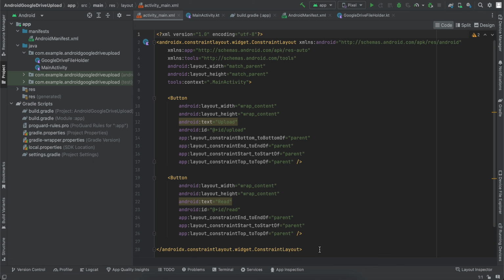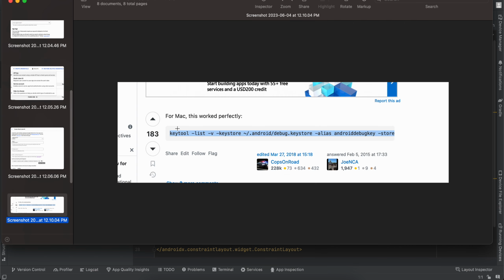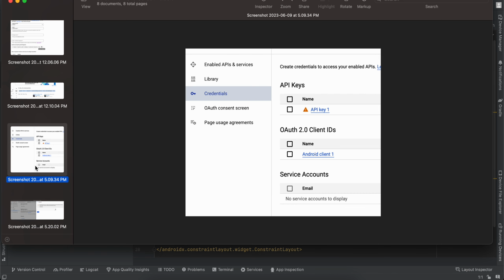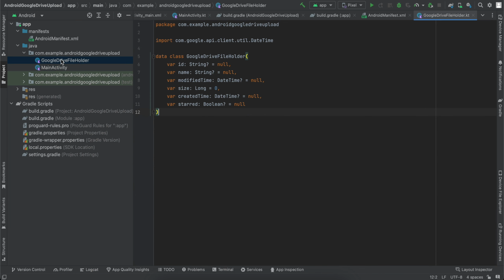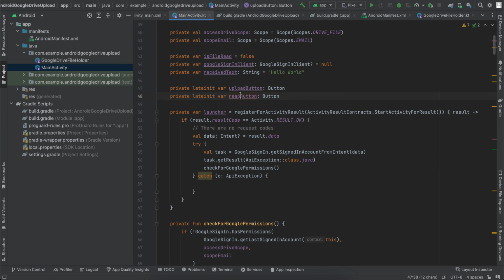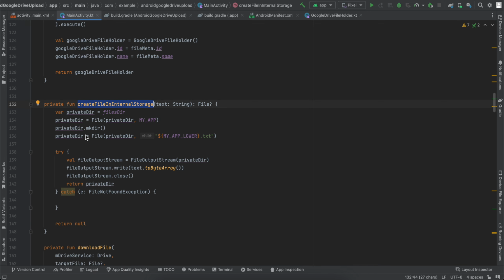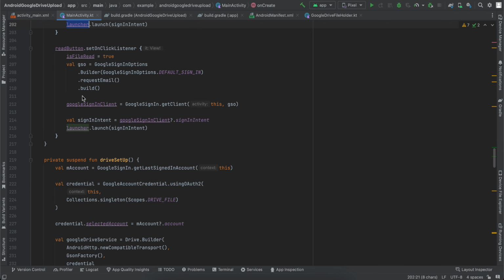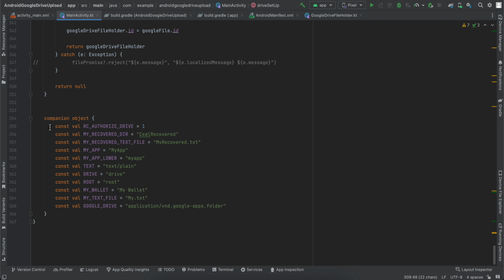How to upload and read file in Google drive in native android application